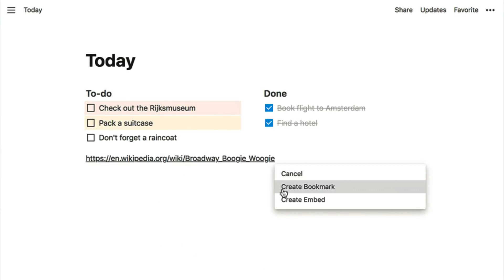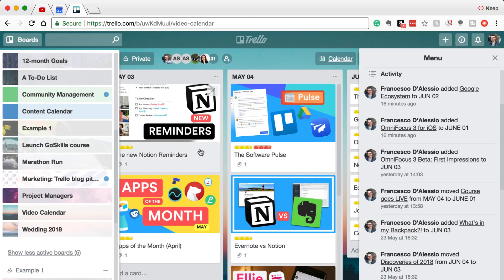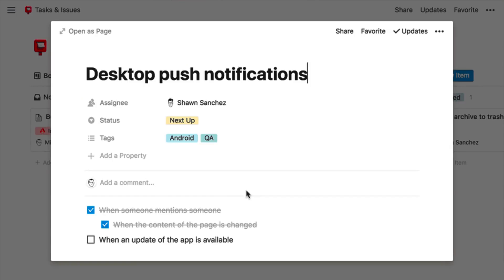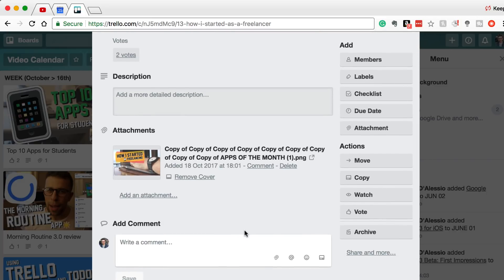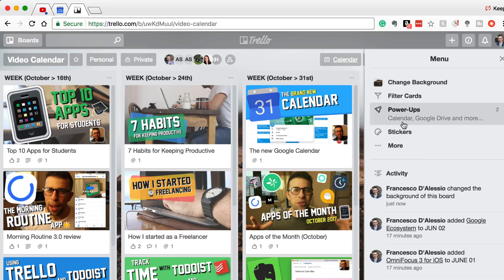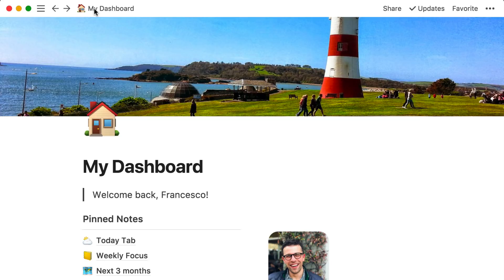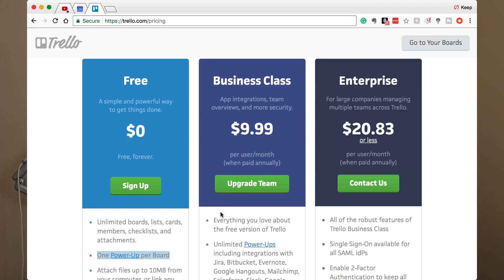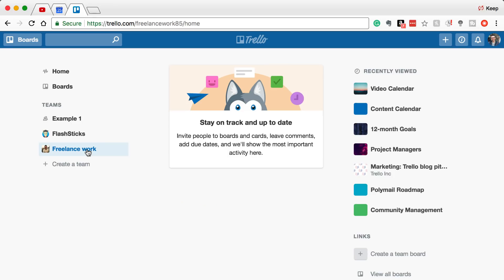Trello vs Notion | Which to Choose?!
Find the best productivity tools with our

How does Trello fair against the newly introduced Notion application?!
This is a full head-to-head against each other with a focus on project management and general organisation for personal and teams.

Trello is one of the longest standing project managers and is used by over 10M users worldwide, while Notion threatens with a growing user base combined with a more flexible workspace to expand its appeal.

(Mac, iOS, Android, Web)

(Mac, Windows, iOS, Web, (Android: Beta))

▶  Exploring Notion from the Beginning?!

▶  SKIP AHEAD OF THE BATTLE:
0:30 - General Introduction
1:00 - My personal Trello & Notion use
1:30 - Introduction to Trello & Atlassian
2:10 - Introduction to Notion as a project manager
2:30 - Trello features: standout
3:45 - Notion features: standout
5:10 - Pricing for Trello & Notion
5:45 - Who wins?!

▶  VIDEO INFORMATION

▶  ADS

All opinions expressed are my own. If you choose to use them, thank you for supporting the channel! Find the perfect productivity tools with Tool Finder
POPULAR TOOLS